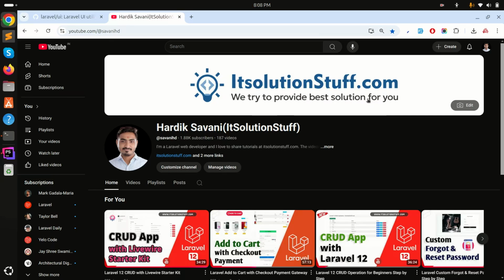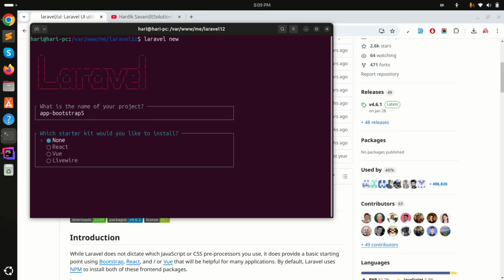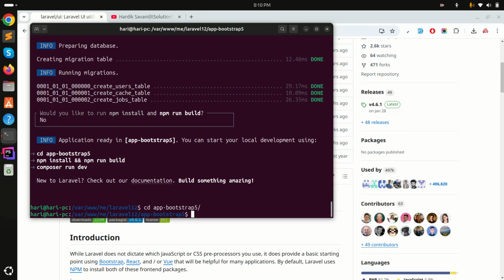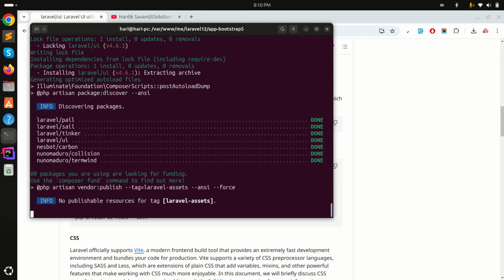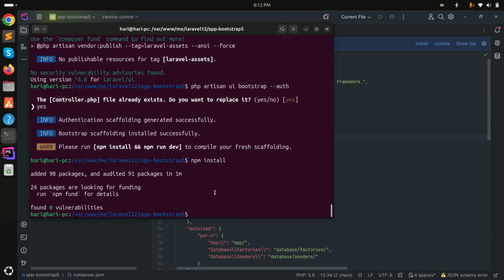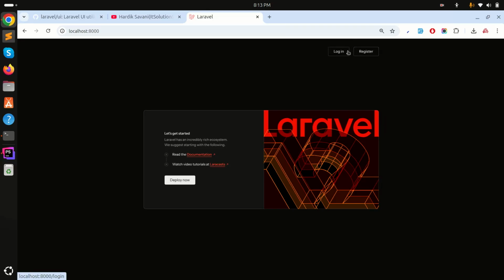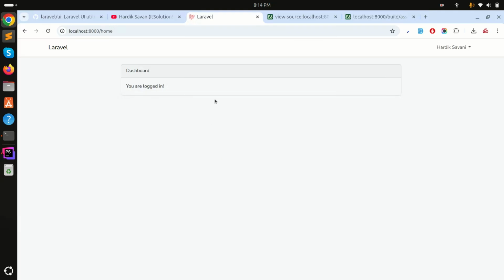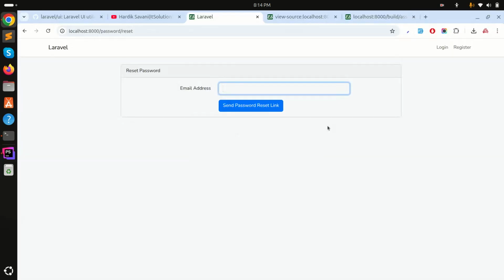Laravel 12 Bootstrap 5 Auth | Laravel UI with Laravel 12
In this video, I will show you how to install bootstrap 5 auth scaffolding using laravel ui in laravel 12.